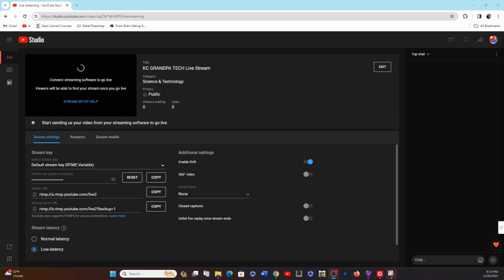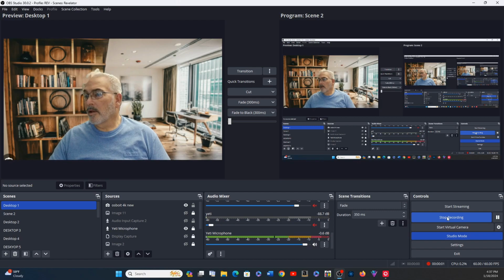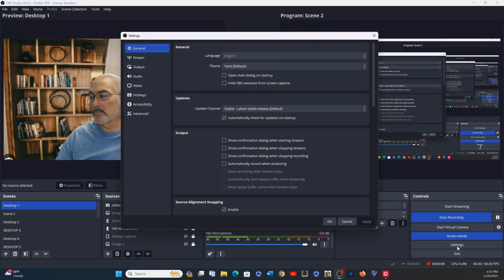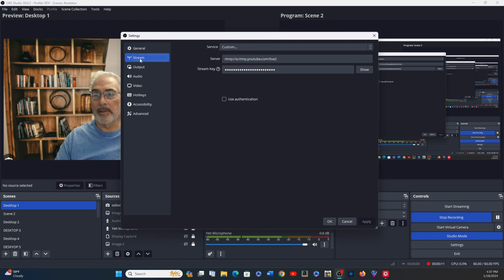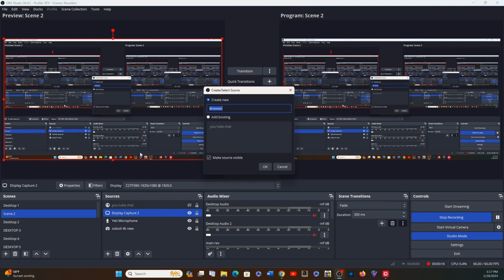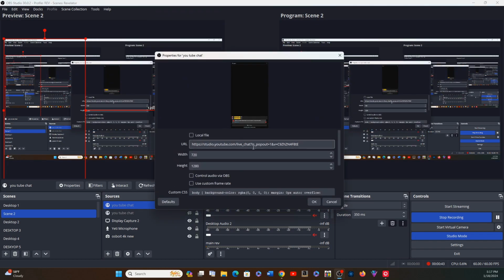How to add Chat to Obs for your Youtube, live stream Two ways to create a chat window new for 2024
Now you can see your chat inside of OBS, All New For 2024.  You will learn how to create a chat window, connect your OBS to chat and live stream!
Simple  and easy. Step by Step. Now you can see your chat while live streaming.
Check ou are other how to, product reviews, and tech news.
And always comment and let us knoiw how it worked for You!